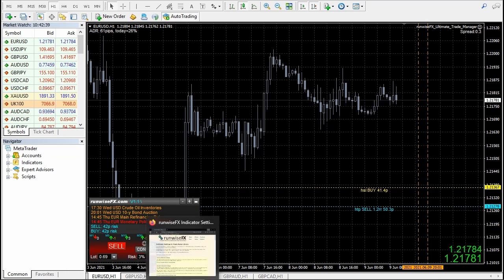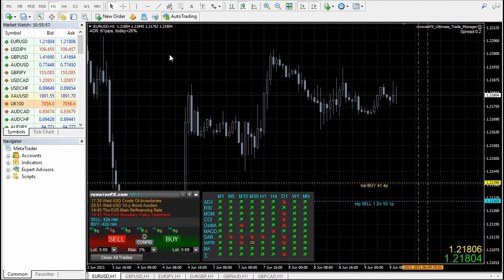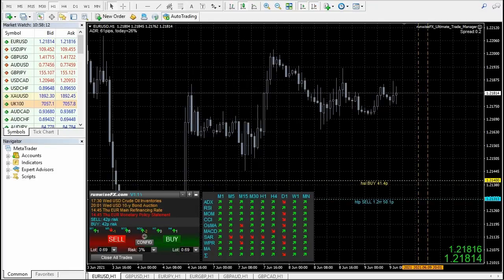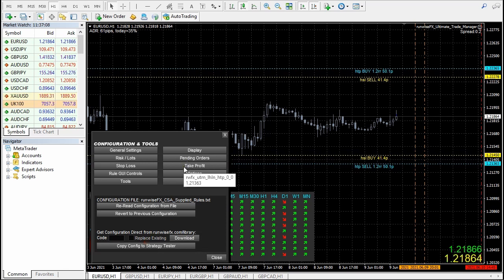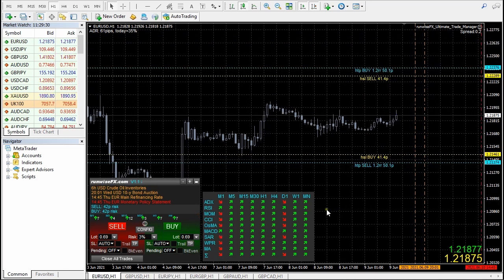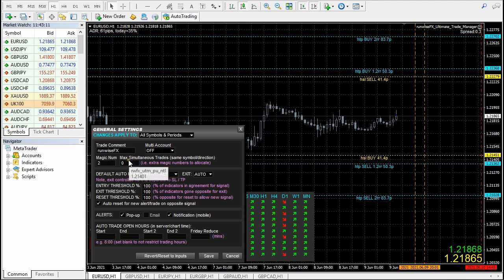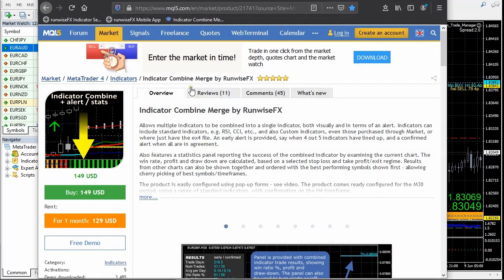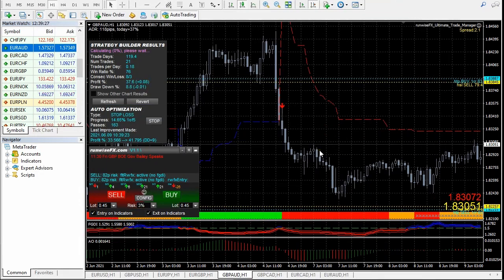runwiseFX Ultimate Trade Manager + Mobile for MetaTrader 4 & 5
Product video for our Ultimate Trade Manager for MetaTrader which also features a mobile app, so can control from mobile too. Probably the most powerful add software for MetaTrader.

Can also automate indicators (including custom) without programming via our Indicator Combine add on module. With real-time statistics and auto optimization of indicator inputs, SL, TP, trading hours, etc.